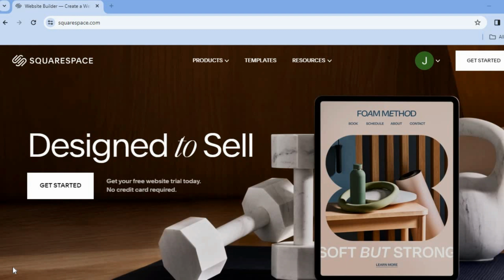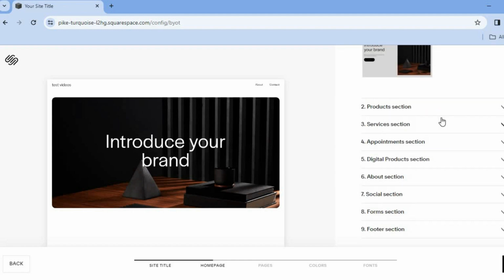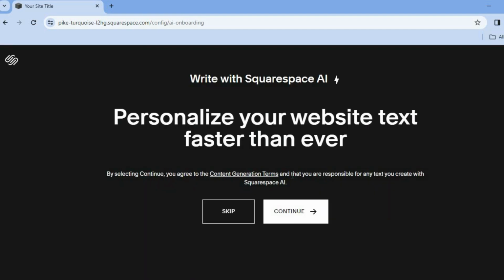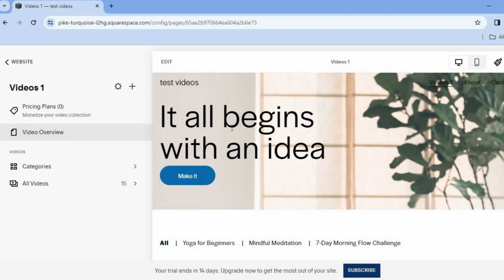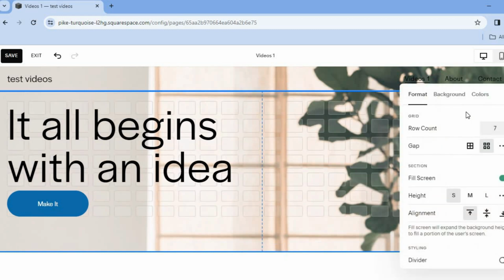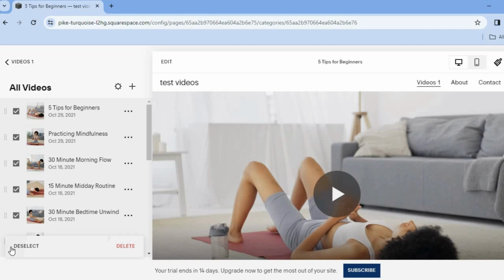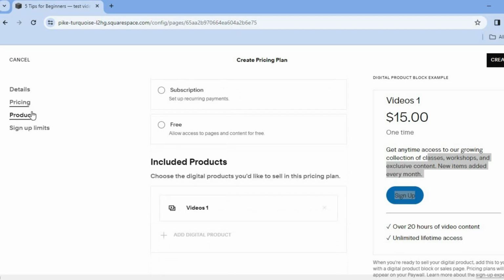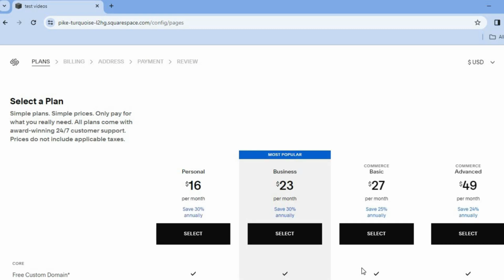HOW TO SELL VIDEOS ON SQUARESPACE 2024